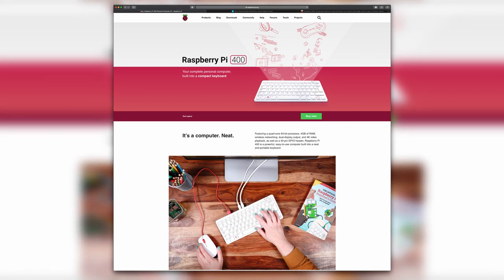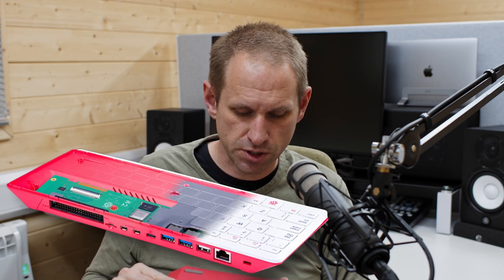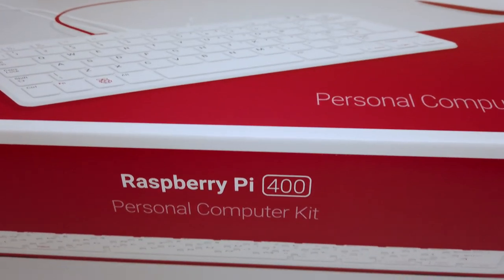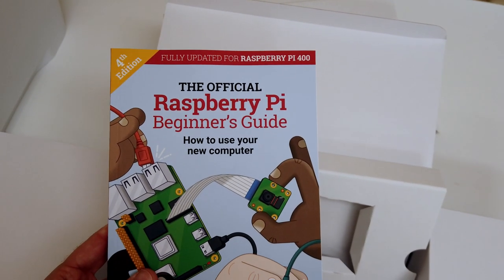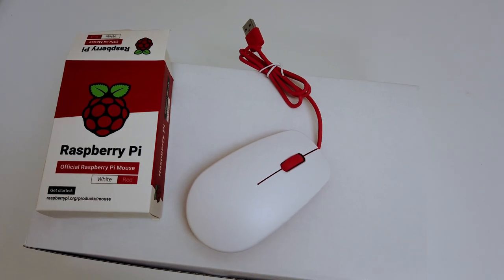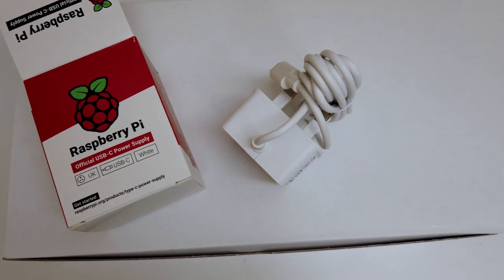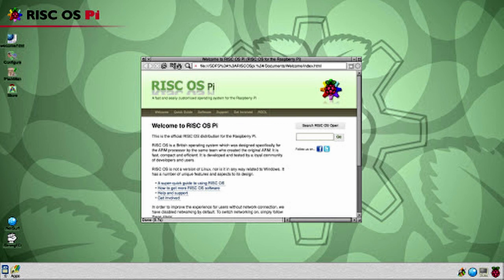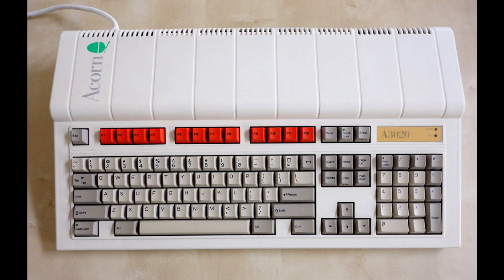NEW Raspberry Pi 400 - ARM computer in a KEYBOARD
The Raspberry Pi 400 is a sub-£100 complete computer kit: just plug it into a TV or monitor with HDMI and you're up and running!

How does this new Raspberry Pi 400 compare to the Raspberry Pi 4? In this video I present my first impressions, wax a little nostalgic, and look forward to some ARM-based computing adventures in RISC OS.

Micro HDMI to HDMI 4K 60Hz Cable
SanDisk Extreme Pro Micro SD Card

Product purchased with my own money. My opinions are my own.